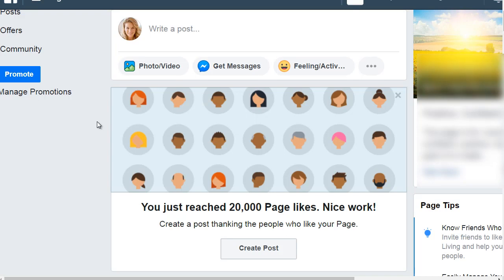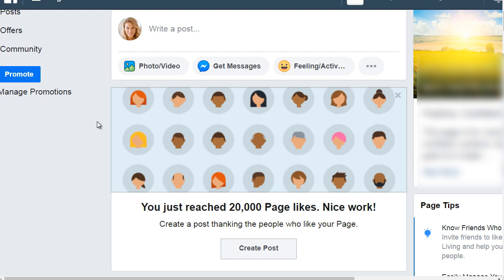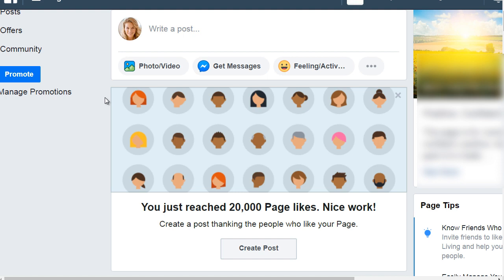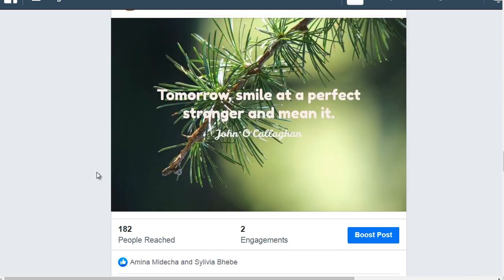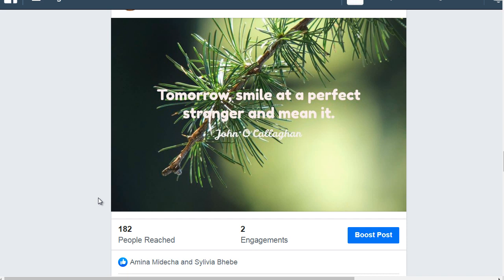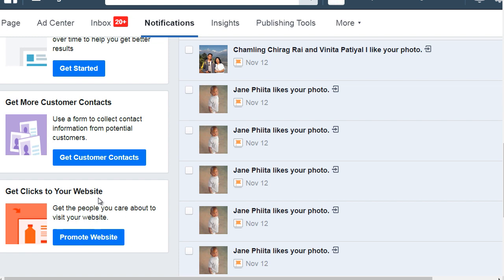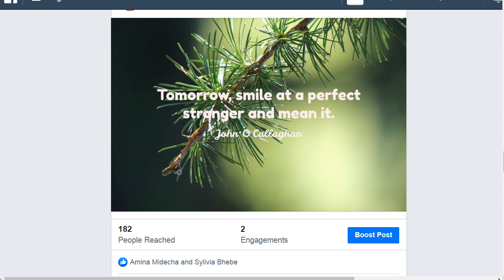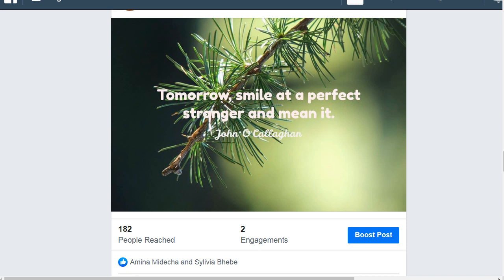29 June 2022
you just reached 20,000 page likes.nice work
free cource for improve you knowledge